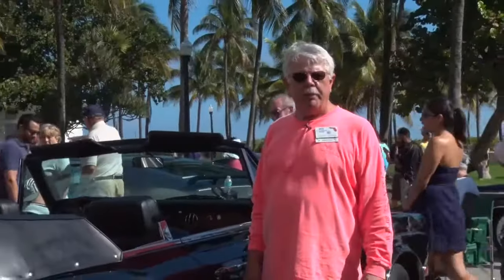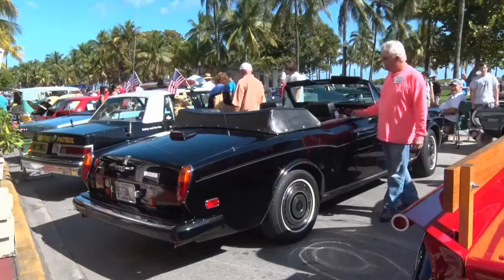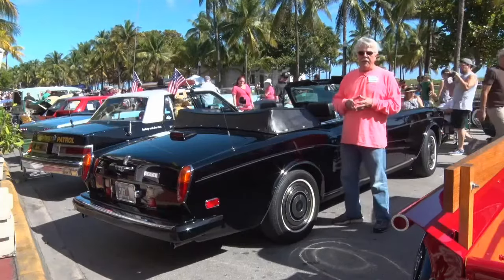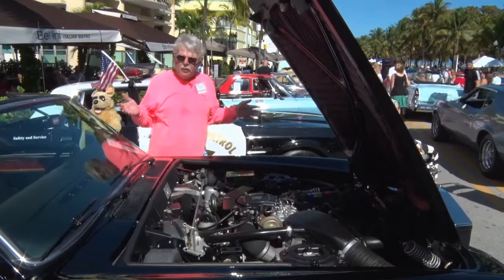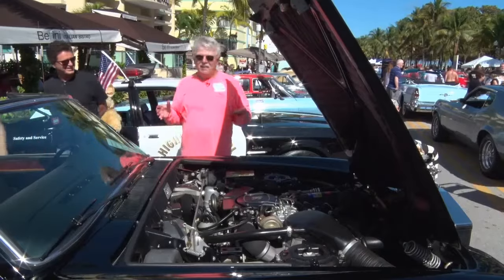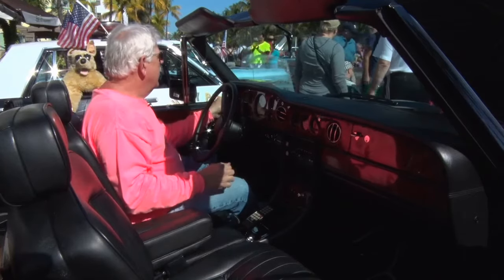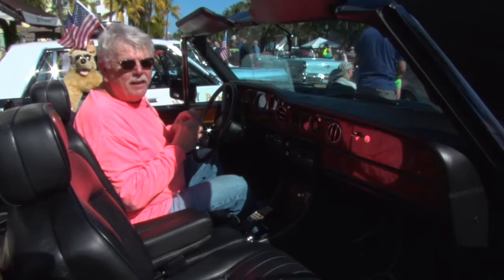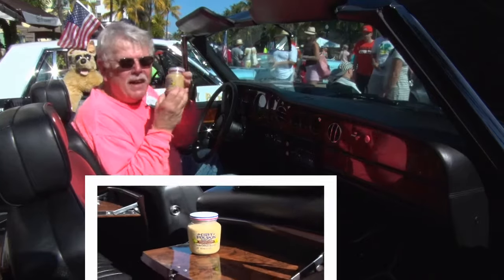Gordon's 1986 Rolls-Royce at the Miami Beach Art Deco Weekend